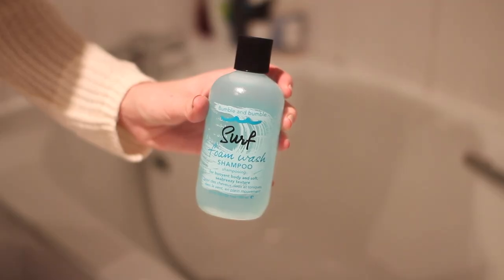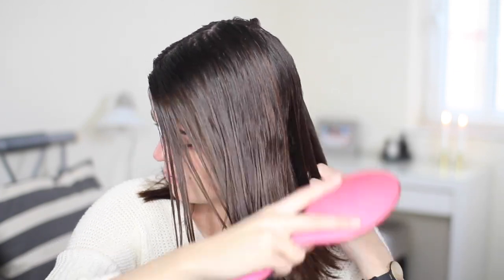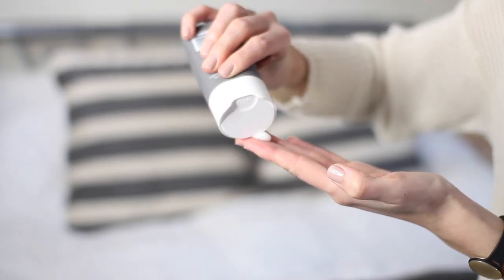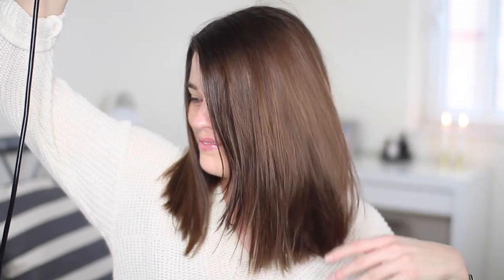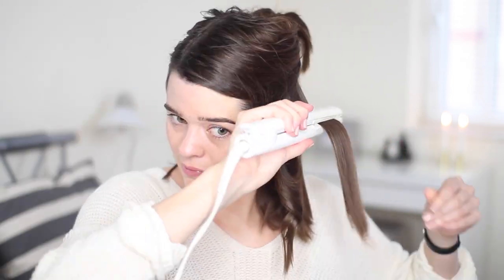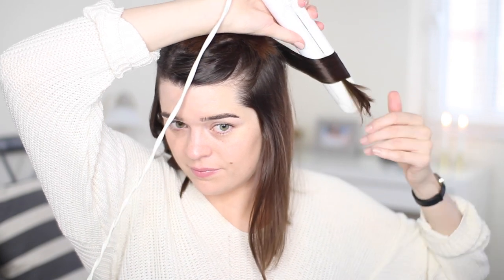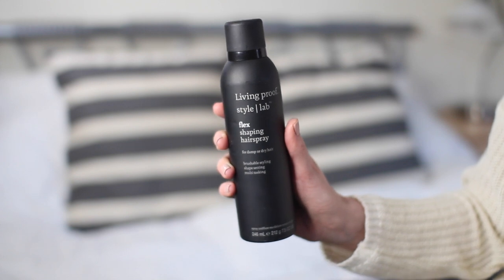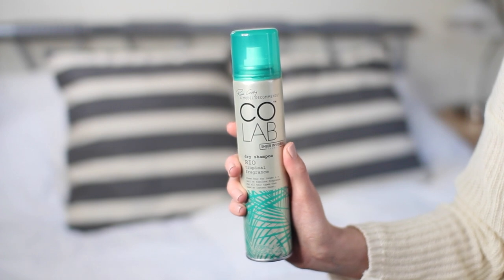The Wavy Hair Tutorial | ViviannaDoesMakeup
The one where I go all Olsen twins circa 2003 and show you how I’ve been waving my hair with just a pair of straighteners and a much-practiced knack…

Makeup - Rimmel Lasting Finish Nude Foundation in 100 Ivory, Maybelline The Eraser Concealer in Light, Bourjois Healthy Balance Powder in 51 Vanille, Bourjois Cream Blush in 01, Maybelline Brow Satin in Medium Brown, Rimmel Scandaleyes Shadow Paint in Rich Russet, L’Oreal False Lash Telescopic Waterproof Mascara, Tanya Burr Lipgloss in Lunch Date